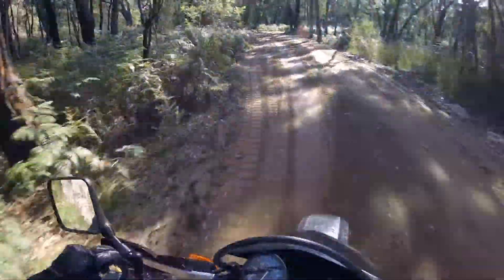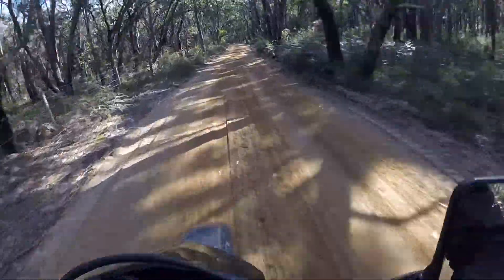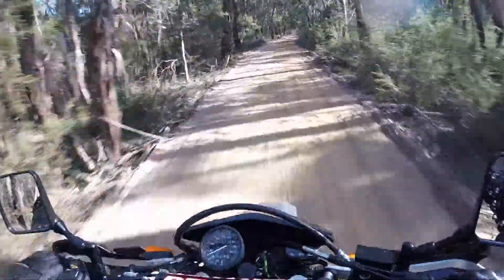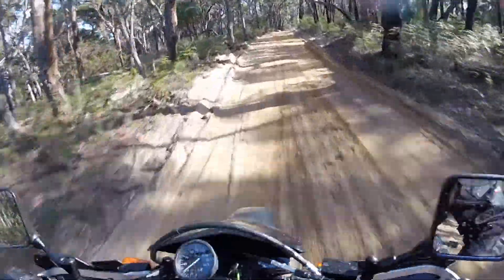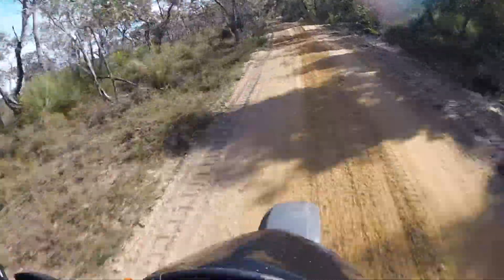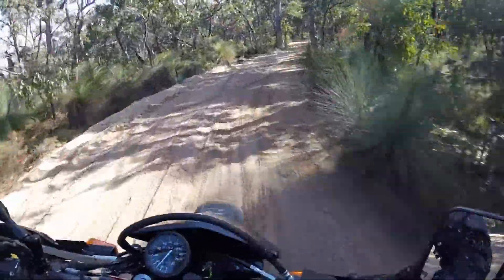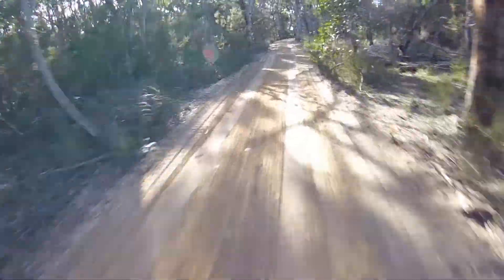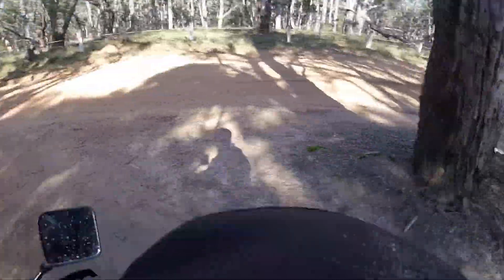DR650 Cogent Dynamics suspension upgrade. Part 1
First off-road ride with the new Cogent Dynamics suspension: Rear Mojave shock. DDC's & .52 kg/mm springs in the front.
This track was a bit flat & boring compared to usual.
I hadn't ridden off-road in 4 weeks, so I was a bit rusty to begin with.
See Part 2 for a better test.